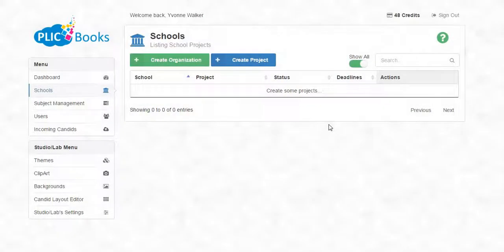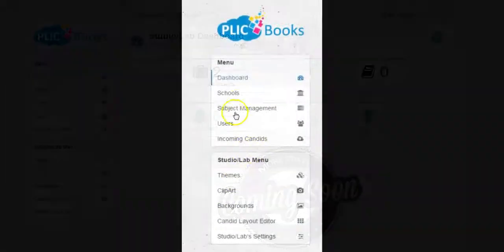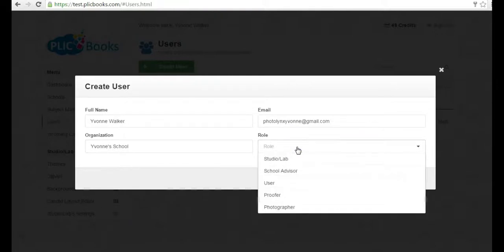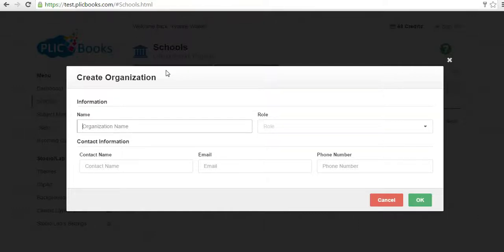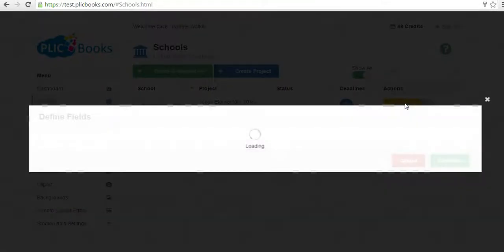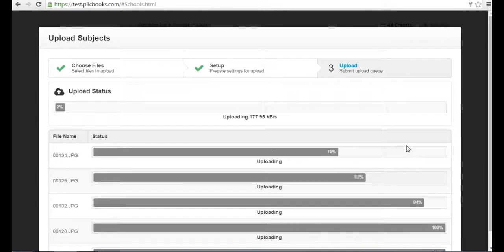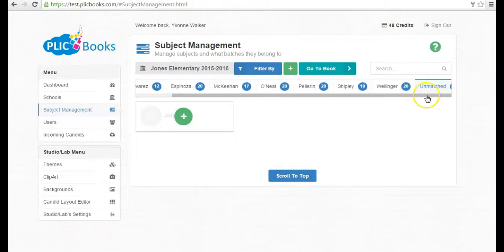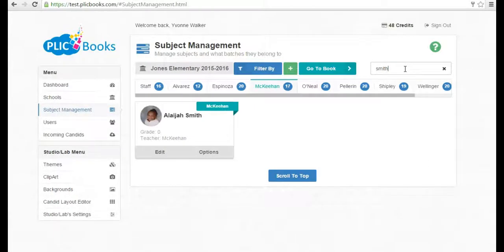PlicBooks Lab Creating Studios and Uploading